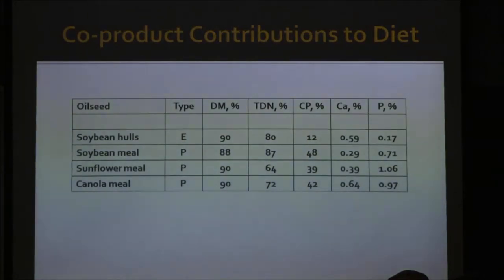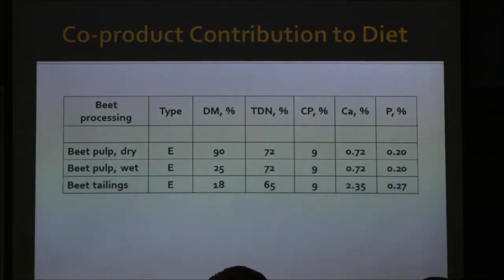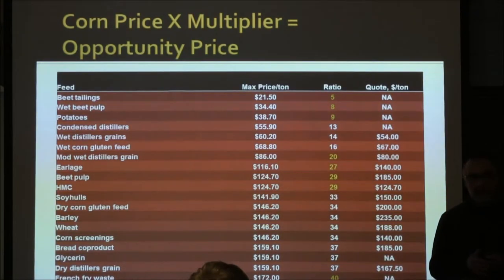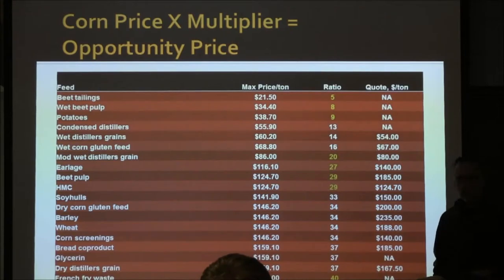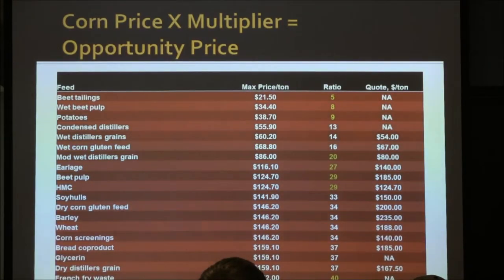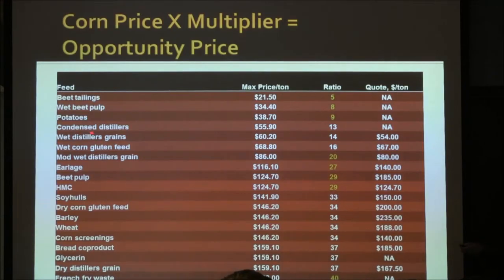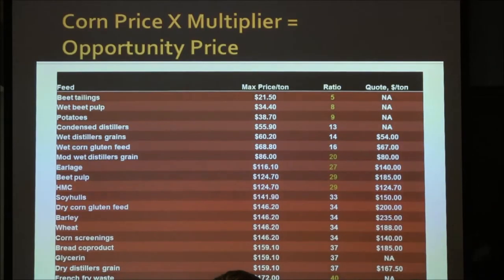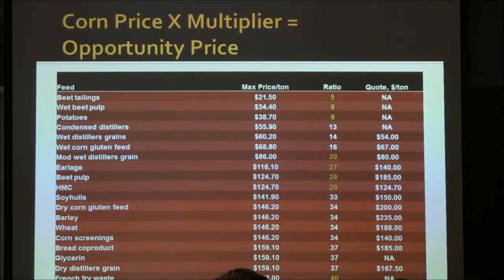Cow Calf Days 2014 Alternative Feeds Part 6 Pricing Alternative Feeds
Cow Calf Days. 2014. University of Minnesota Extension. Dr. Alfredo DiCostanzo discusses pricing alternative feeds for the beef cow herd.